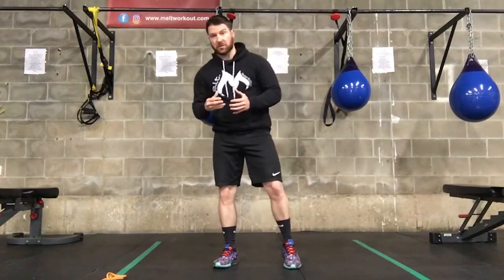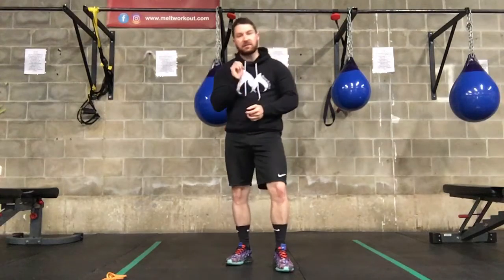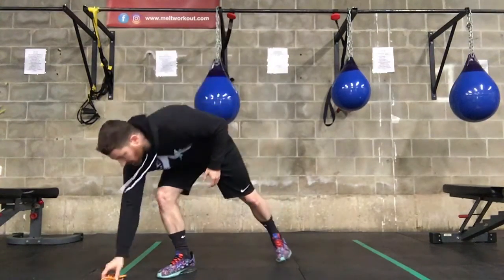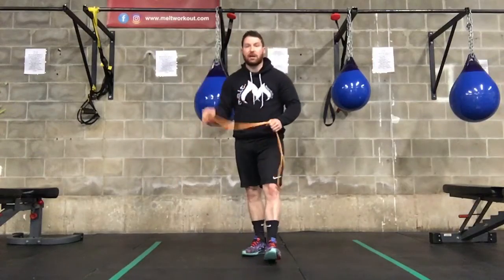Push Strength Workout 4/2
Try this killer push workout!

What you will need: timer (phone or stopwatch), bands

Warm up: 30/10x5
1. World’s greatest stretch
2. Alt hip rolls
3. Shoulder rolls
4. Push-up- down dog
5. Pred Jax

5 min density set #1
1. Band zercher squat - 10 reps
2. Band skullcrusher - 6 reps

5 min density set #2
1. Band split squat - 6 reps per side
2. Push-up - 10 reps

5 min density set #3
1. Band chest fly - 10 reps
2. Band shoulder press - 6 reps

Finisher: 30/30x3
Squat jumps/ band chest press

Cool down:
1. Cool down breathing
2. Side lying quad stretch - 30 sec each side
3. Band dislocates - 3 reps each way